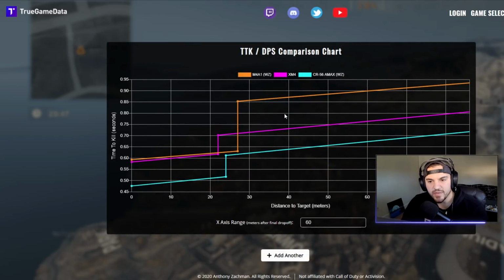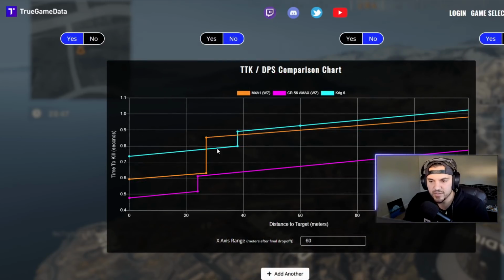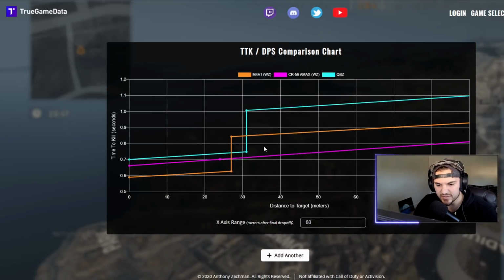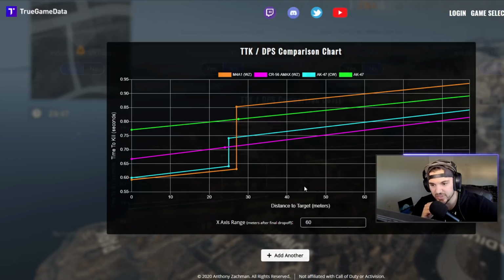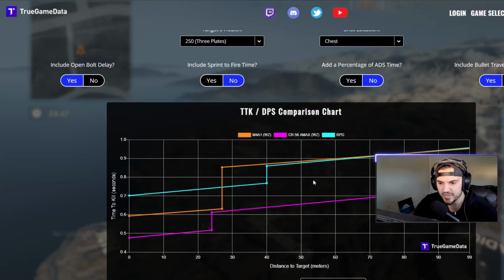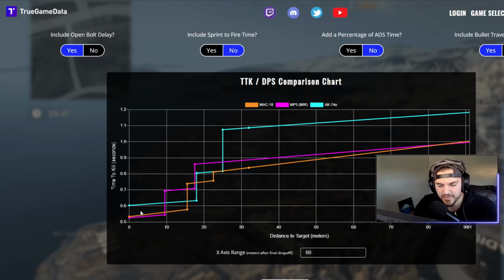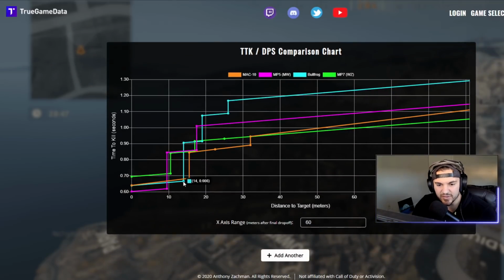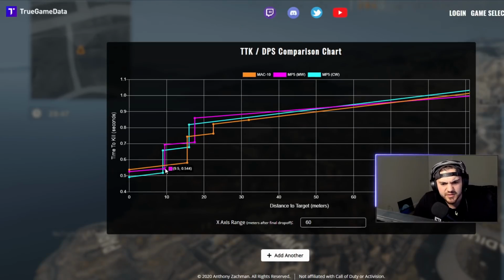How Do The NEW Cold War Weapon TTKs Compare in Warzone?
TTK comparisons for the Cold War weapons I have not previously covered!  A few interesting outliers.

Timestamps:
0:00 Intro
0:46 XM4
3:11 Krig 6
4:45 QBZ
5:57 AK-47 (CW)
7:47 Stoner 63
9:54 RPD
11:02 M60
11:26 AK-74u
13:42 Bullfrog
14:57 KSP 45
16:14 Milano 821
16:35 MP5 (CW)
17:42 Outro

Here is a great subreddit that I work with to talk about the best/most unique/your favorite loadouts

Triadic Gaming (TrueGameDataLive, IAmGamerGrille (TGD Front End Dev), & Blastojunior's Social Discord)